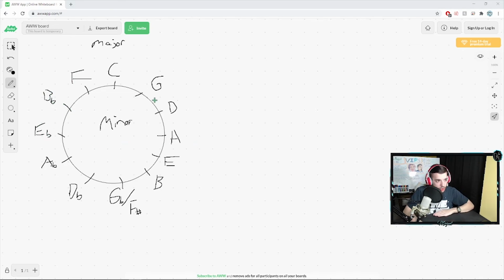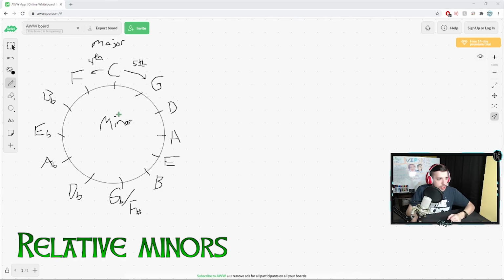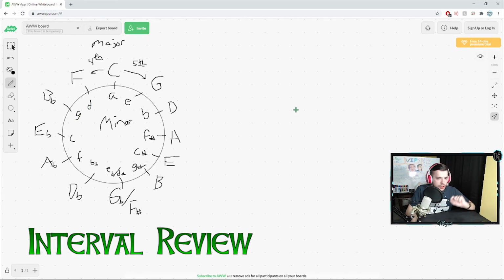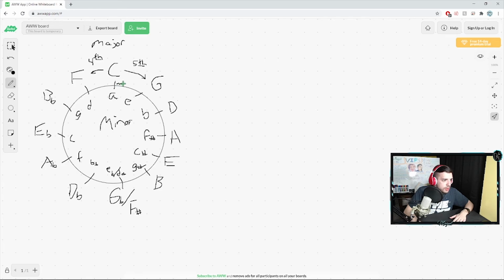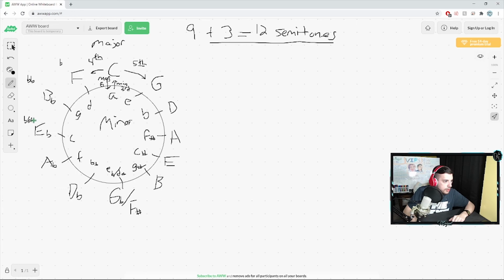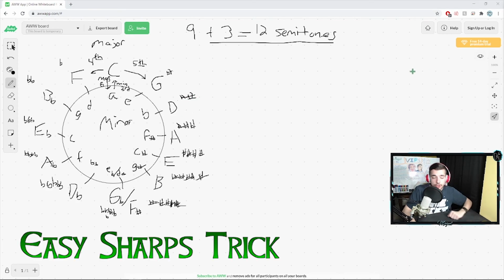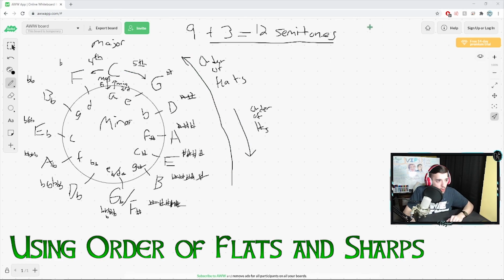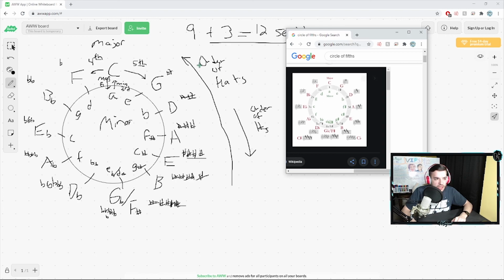The BEST Music Theory Tool! | The Circle of Fifths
HAPPY HALLOWEEN and welcome back guys!

Today is our first guide video! In my opinion, the most IMPORTANT music theory tool out there! The Circle of Fifths is jam-packed with valuable information!

For the future, I am making a playlist: "Music Theory 101" which will be filled with great information about practical music theory! What would you like to see a video about?

As usual, thank you so much for the continued support!

Make sure you are following the live Twitch streams and Social Medias to stay up to date!

Streams will be every Monday, Wednesday, and Friday at 2:30 PM CST / 3:30 PM EST